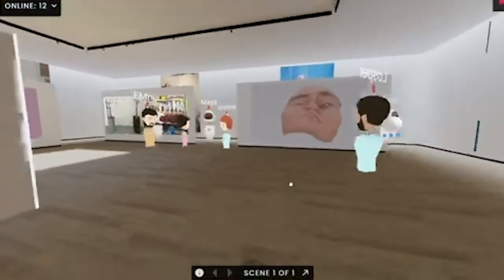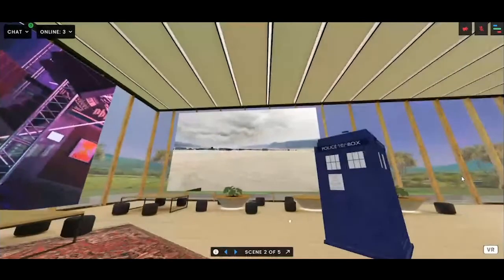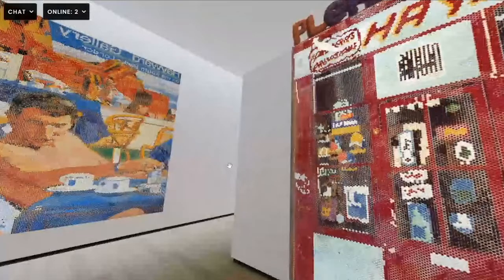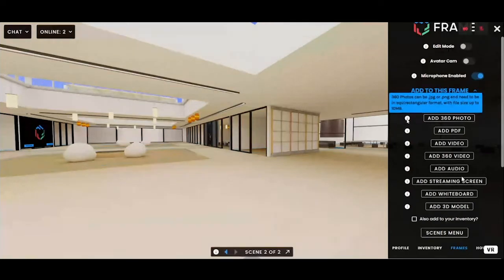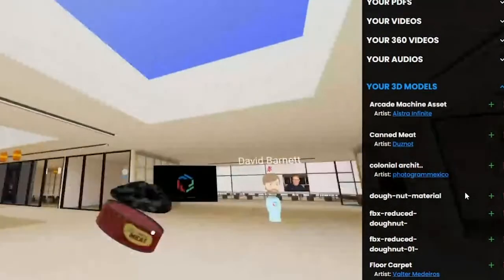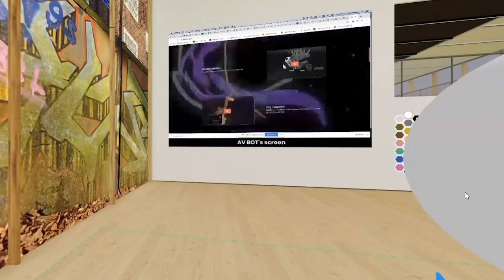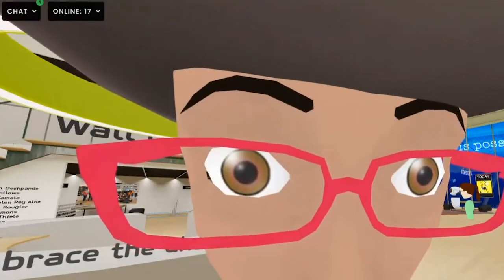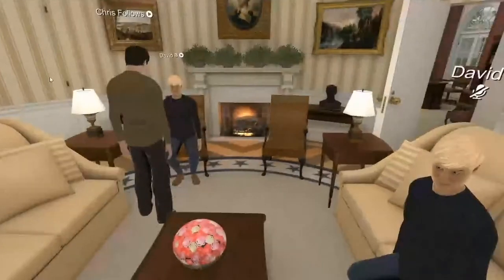What's going on in immersive? Part three: Look arround immersive web platforms, FrameVR.& EngageVR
What's going on in immersive?
Emerging technologies are shaping our culture and your potential for design and collaboration in the near future, come and see what's going on and become an early adopter!

We look at the work of the Digital Maker Collective led by Chris Follows, University of the Arts London UAL, Emerging Technologies Manager, UAL. in a virtual conversation with David Barnett, Course Leader BA Graphic Design Communication, Chelsea College of Arts.

Chris provides a quick overview of virtual production in context with, low cost, DIY studios, crypto art scene and the making in VR and the Immersive Web.

David & Chris explore the immersive web, look around two platforms, as well as demo some of the tools and functionality, in at FrameVR.io, a WebXR nvironment and EngageVR.